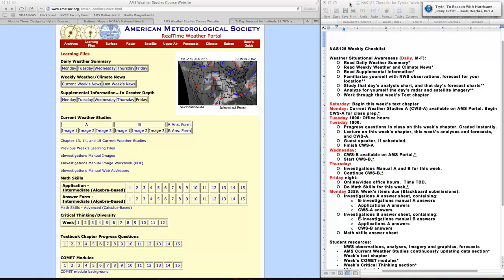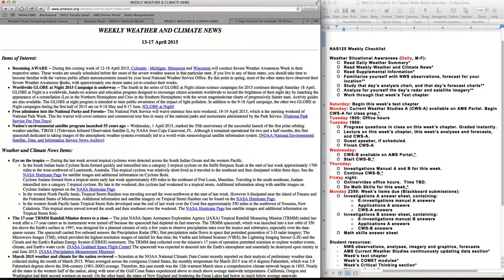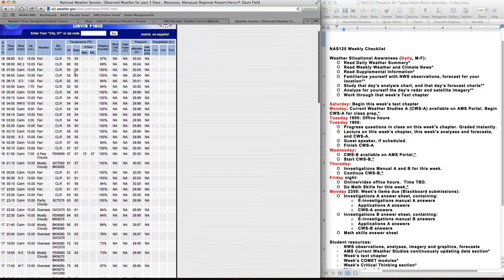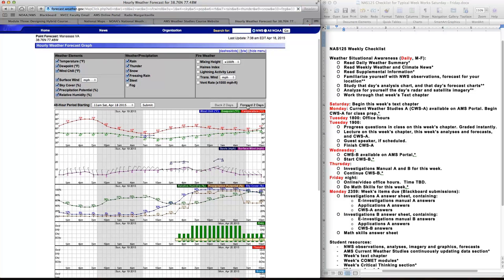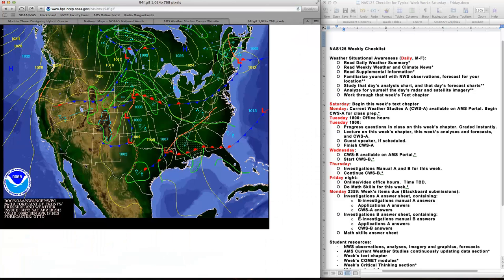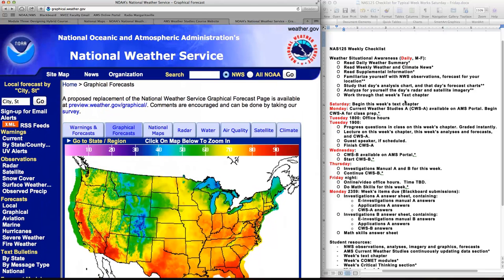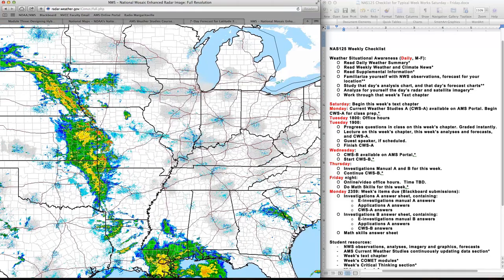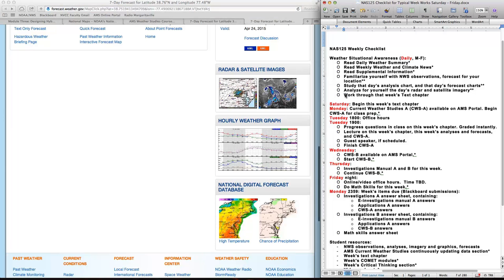Weather Situational Awareness How-To Video HD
NAS125 Meteorology - Northern Virginia Community College Manassas Campus, Instructor: Giovanni Cornicelli